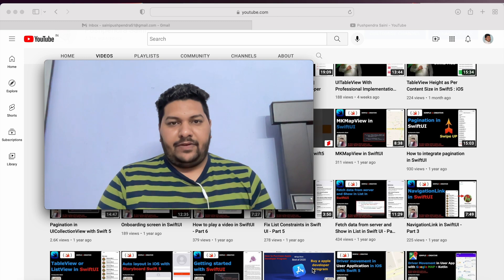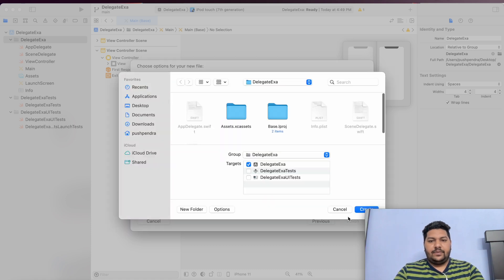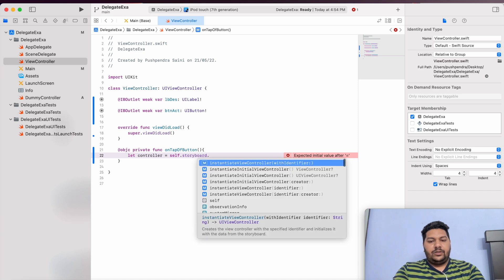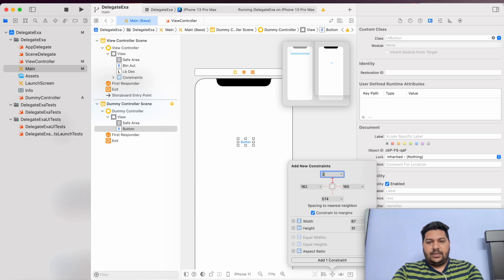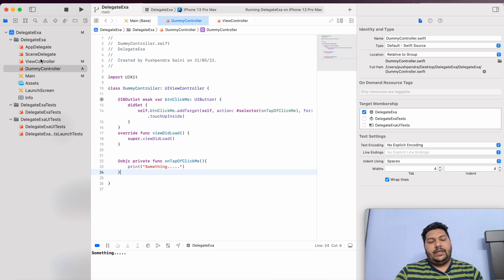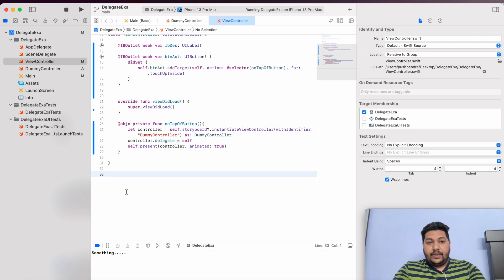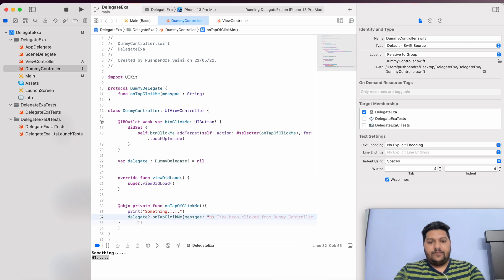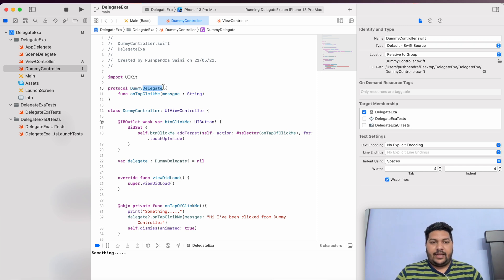Protocol in Swift 5 | Best Way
Hey, Guys, I hope you are looking for How to start with Protocol & What is the use of Protocol. If Yes, Then you are in the right place. In this tutorial, I have given a complete and very easy demonstration of the Protocol. And yes of course professionals follow the same to manage their development. And while you are going through this process check carefully every point. And check the demonstration till the end. I hope you will get the answer to your question. This is a very easy and simple approach to working with  protocol. If you are looking and want to be a good iOS developer, Then this video could be good for you.

And finally, I would like to say that, If you like this video and it’s helpful for your project then click on the like button and do not forget to subscribe to this YouTube channel for future updates.